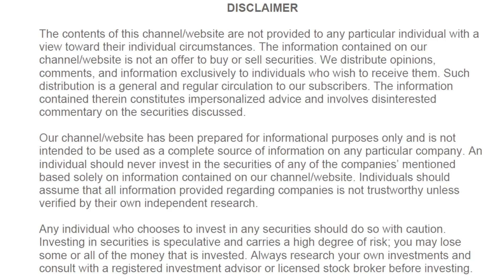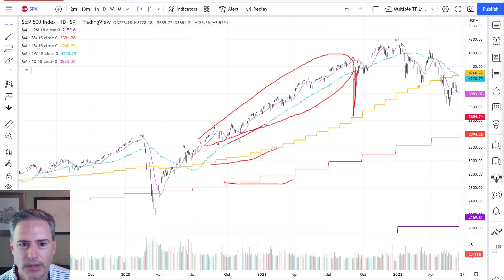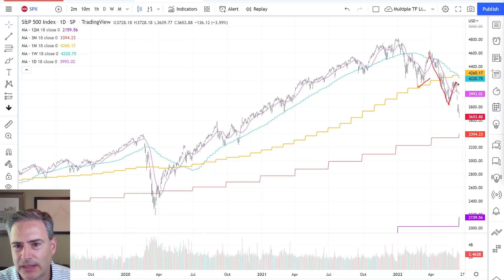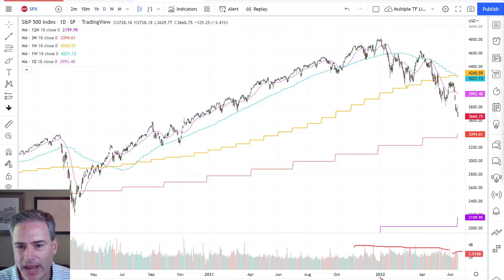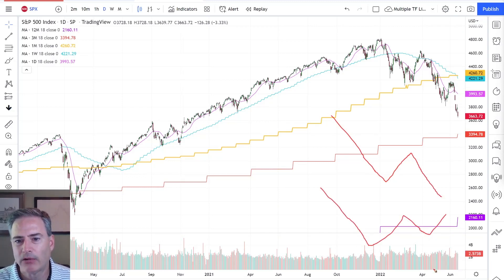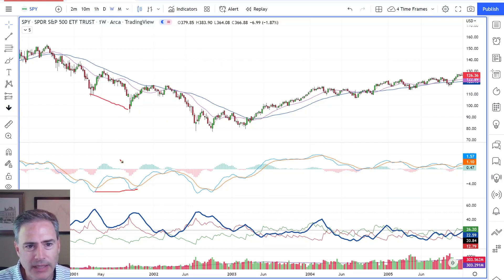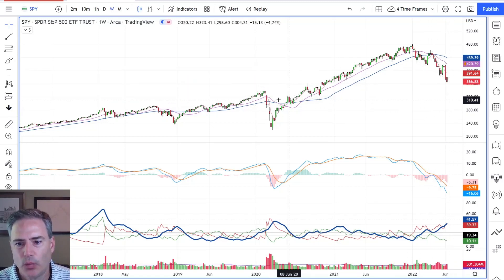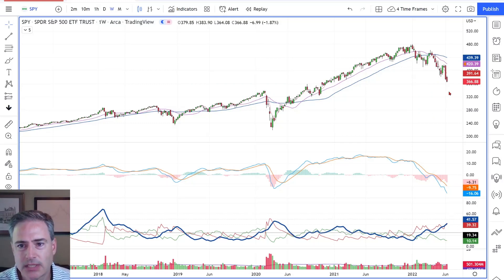Stock Market Update: SPX - Downside Target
Joe gives an update on the stock market.  He uses his multi-timeline chart to identify how much risk there in this index for now.  He then discusses the key ingredient to a market bottom.  He then discusses the 3 ways this market can bottom.